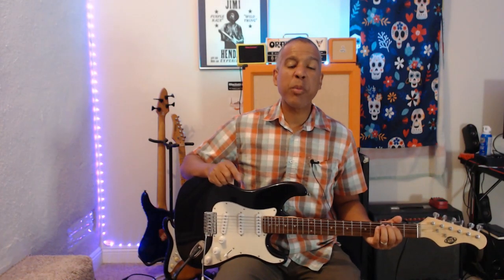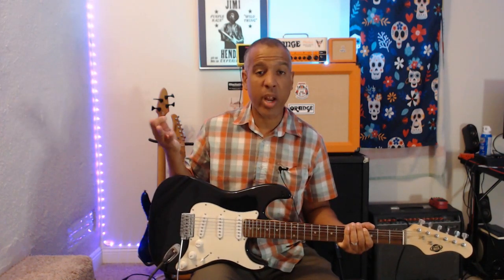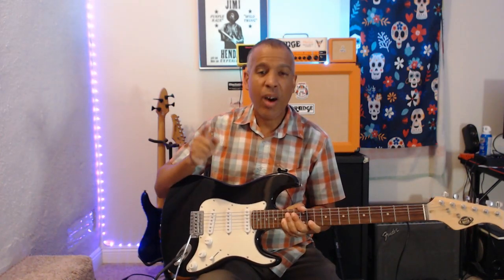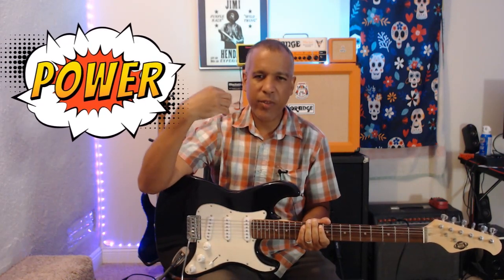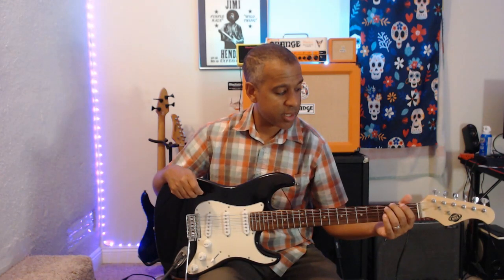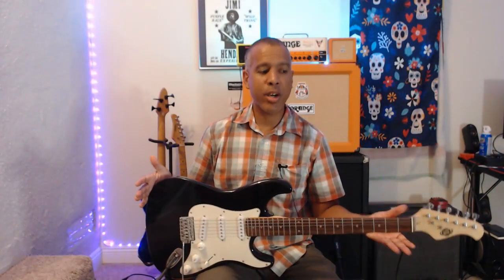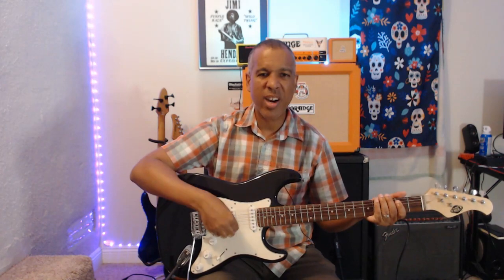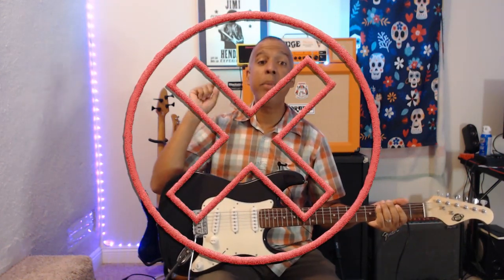The Secret of Playing a Right Handed Guitar as a Lefty! (2023)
Are you a left-handed guitar player wondering if you can play like a righty? In this video, we will explore the possibilities and challenges faced by left-handed guitarists who want to play as righties.
Playing the guitar as a lefty or a righty is a personal choice that often depends on the individual's dominant hand. However, for left-handed guitarists, finding left-handed guitars can sometimes be a challenge. Many guitar stores primarily stock right-handed guitars, leaving lefties with limited options. But fear not! I will demo a true lefty attempting to play a right handed guitar. So, if you're a left-handed guitarist wondering if you can play like a righty, this video is for you! Join us as we explore the possibilities, challenges, and tips for playing the guitar as a lefty in a right-handed world. Don't let your dominant hand hold you back from embracing your passion for music. Watch the video now and unlock a whole new world of guitar playing possibilities!
Time Stamps:
00:00 Start
00:30 Jams
01:42 What Did I Learn?

Our channel is focused on rock music and guitar gear. We cover lots of cool stuff such as music reviews, artist interviews and guitar gear reviews.

lefty vs righty
right handed southpaw
left handed guitar
right handed guitar vs left
planet rock guitar
fender stage 185
ampeg 4x12
ampeg 4x12 guitar cab
do i need a left handed guitar
electric guitar
playing right handed guitar left handed